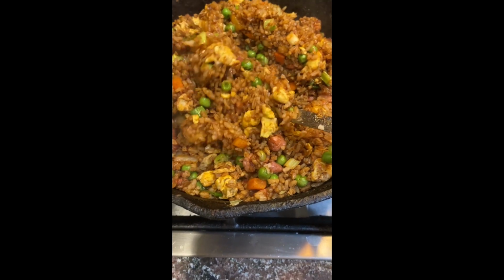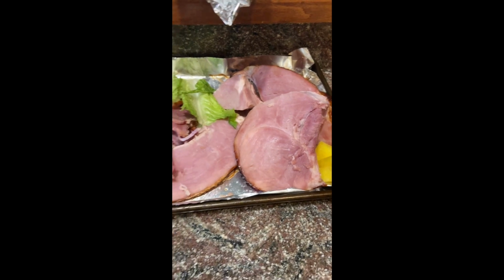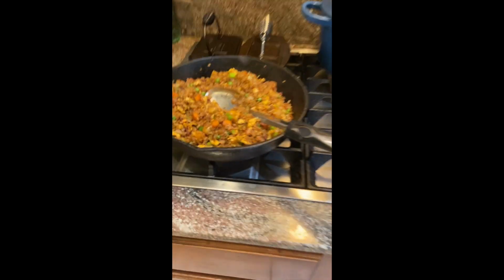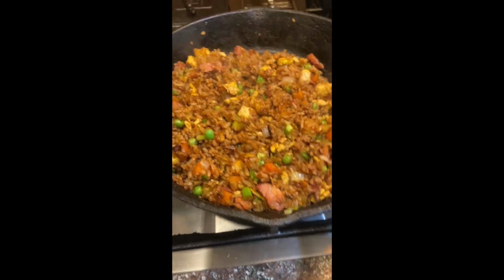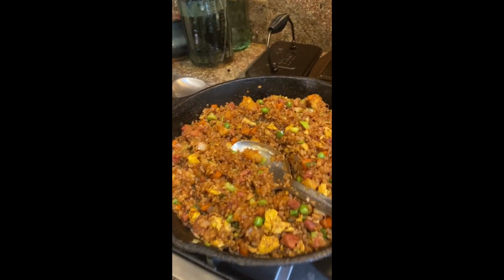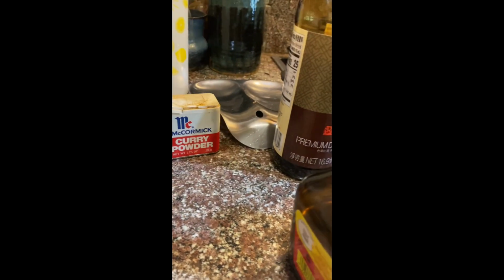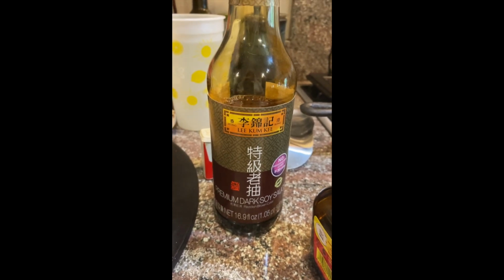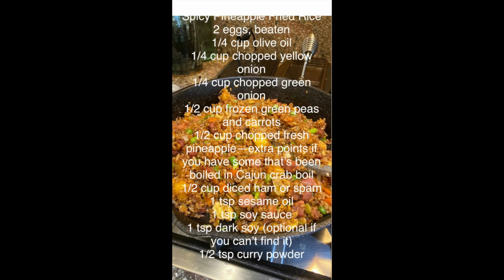Crawfish Boil Pineapple Fried Rice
Amazon travel books